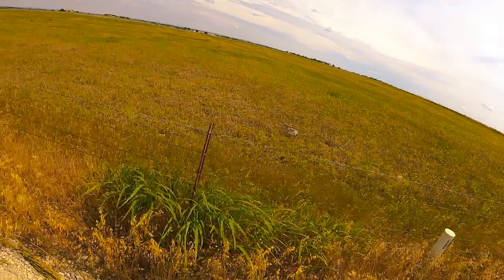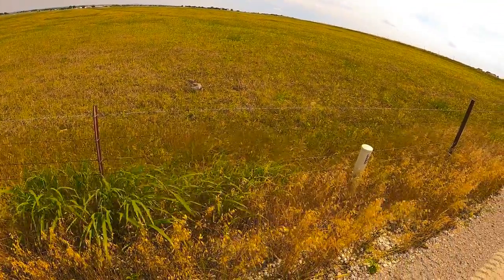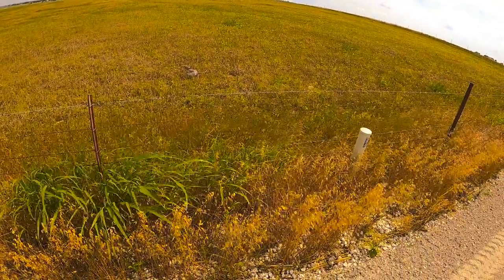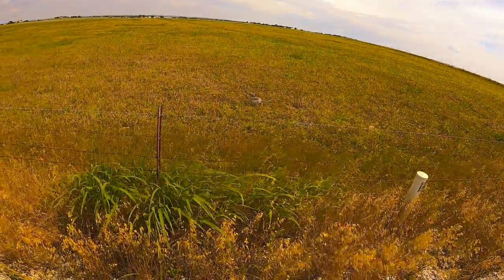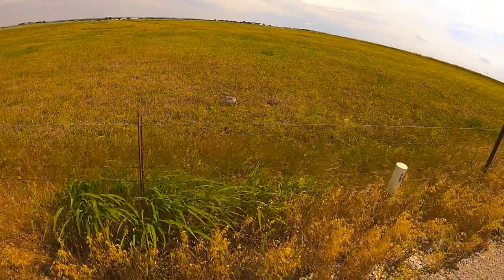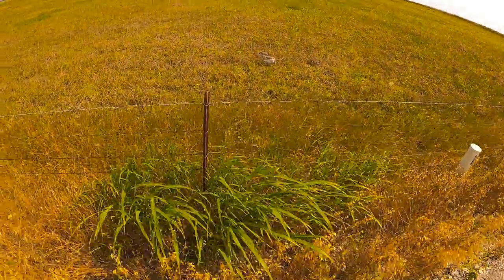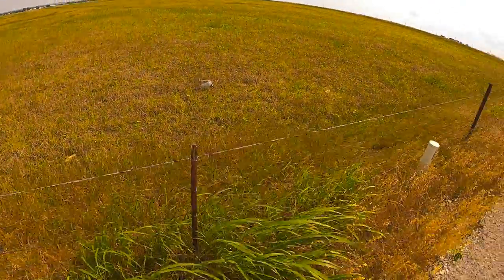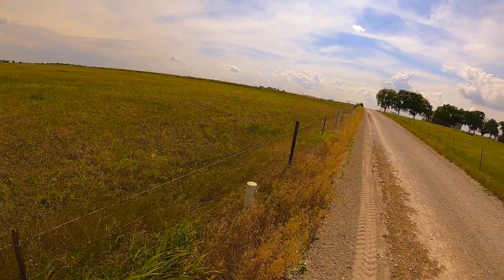Texas Jack Rabbit